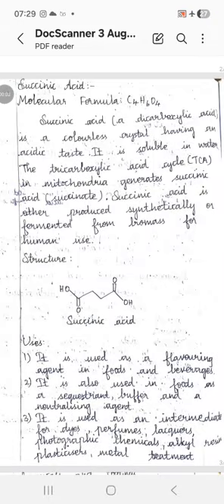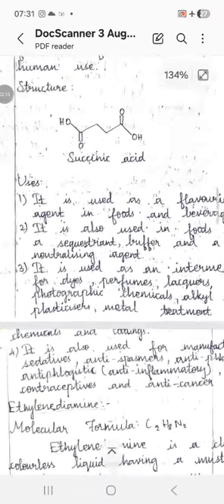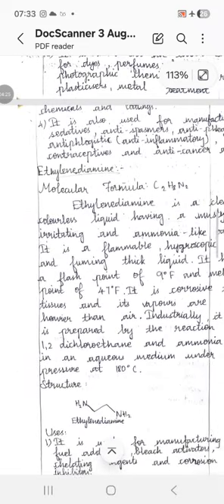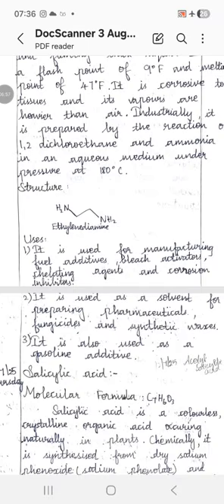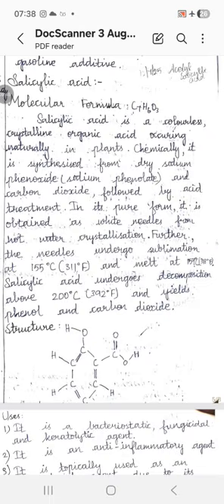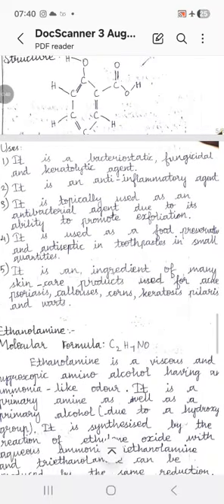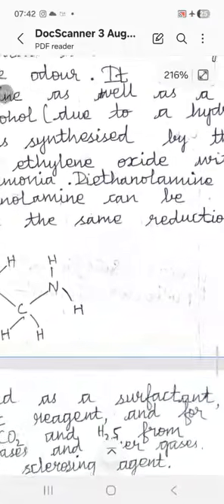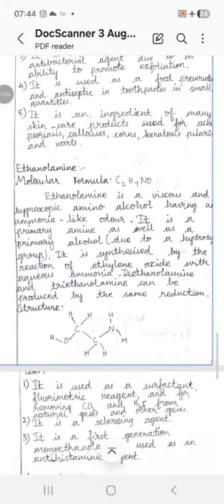MISCELLANEOUS COMPOUNDS PART 1 Dr SUBARANI